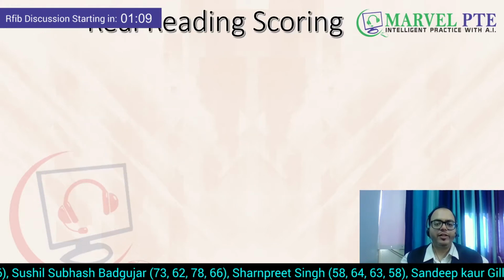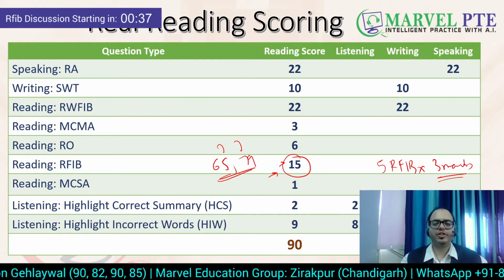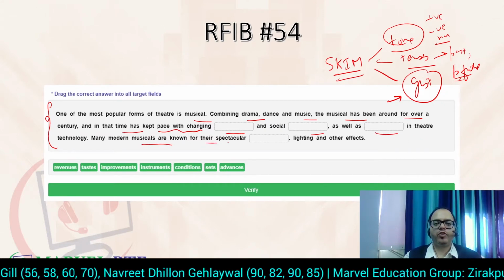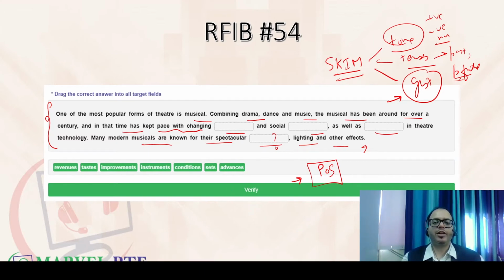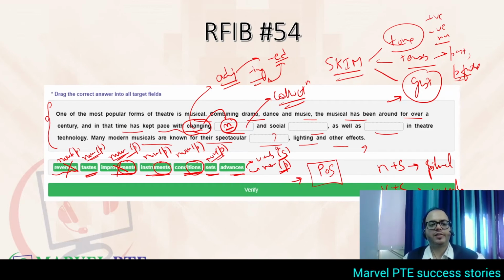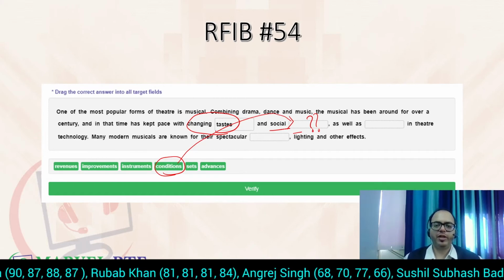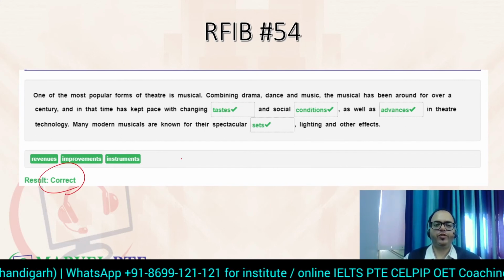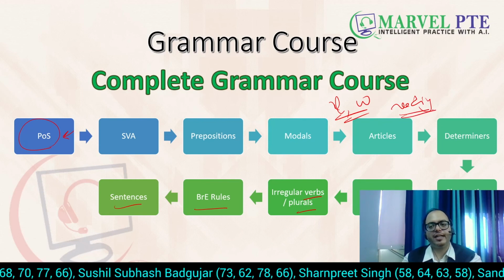PTE Practice: Reading Blank #54 Solving Reading Fill in the Blanks with answers 2021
Today's Reading Fill in the Blanks paragraph is:
One of the most popular forms of theatre is musical. Combining drama, dance and music, the musical has been around for over a century, and in that time has kept pace with changing tastes and social conditions, as well as advances in theatre technology. Many modern musicals are known for their spectacular sets, lighting and other effects.